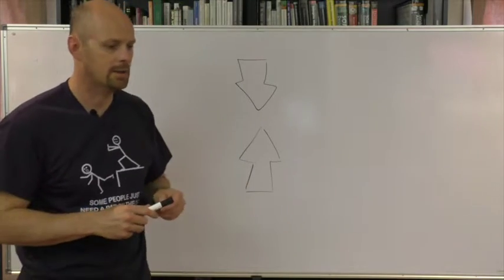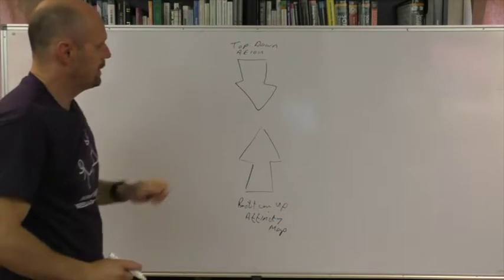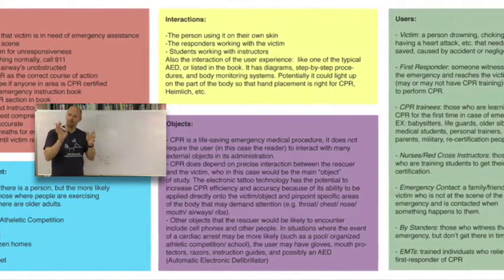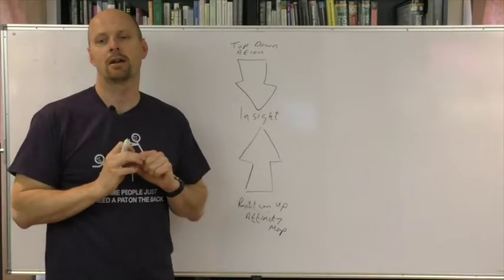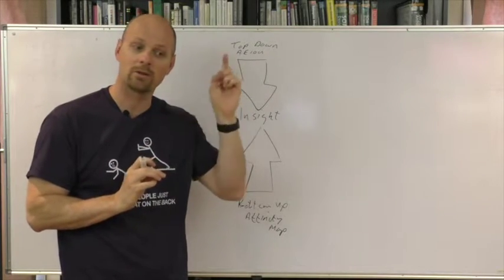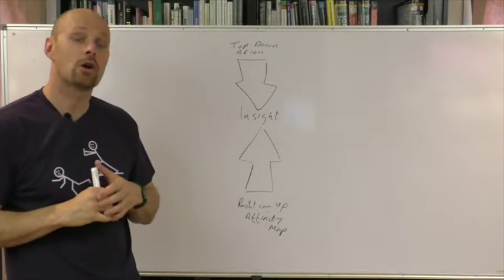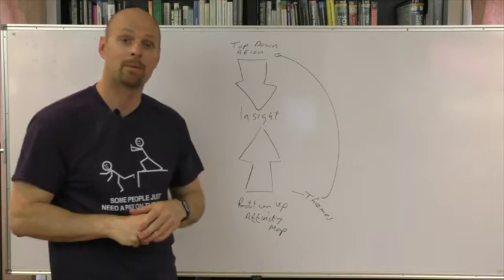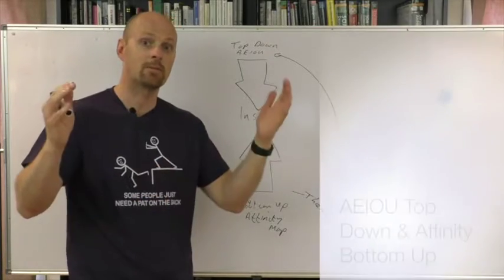AEIOU Top Down and Affinity Bottom Up